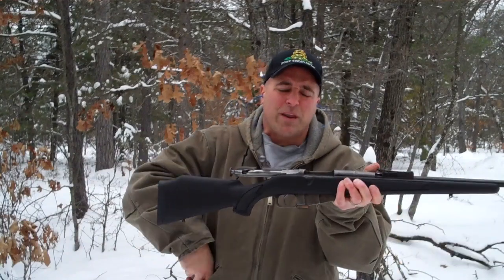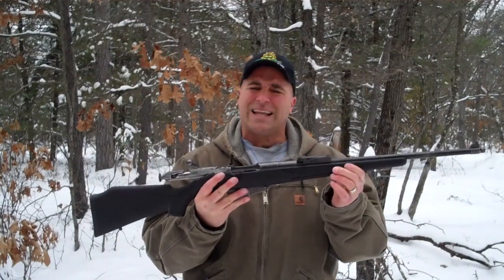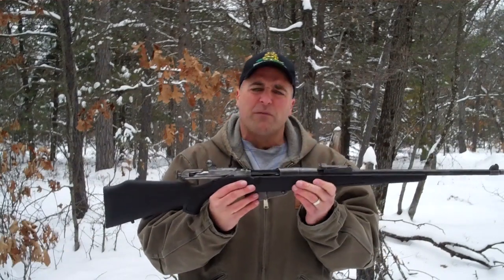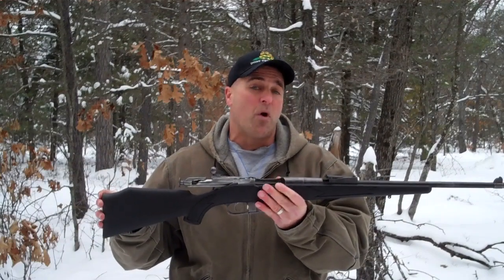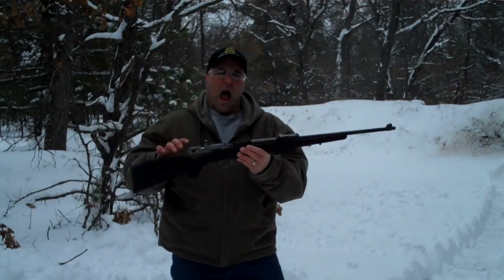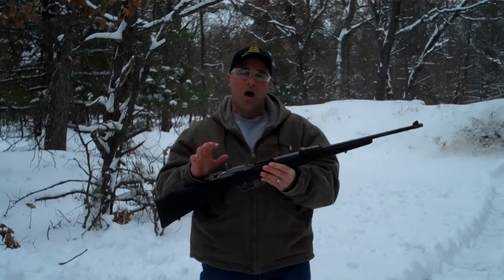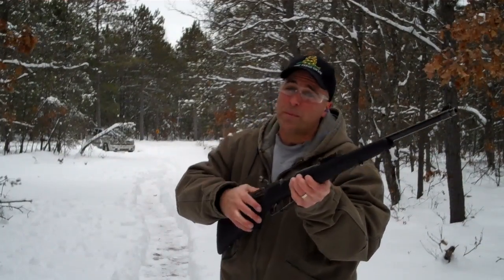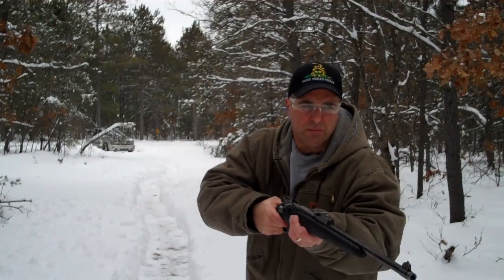A "Put Together" Zombie Destroyer Mosin Nagant - TheFireArmGuy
Here I show my newest Mosin Nagant carbine that was put together with a synthetic stock.  Has a more modern and tactical look.